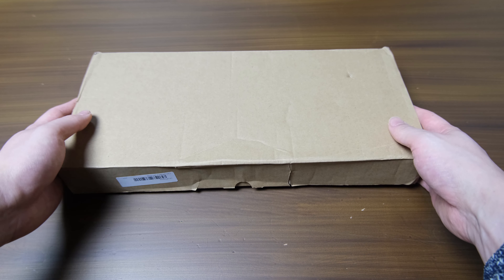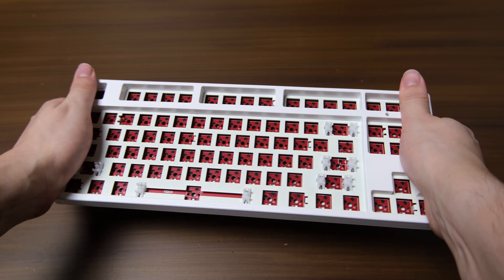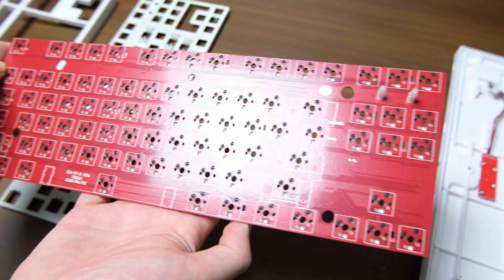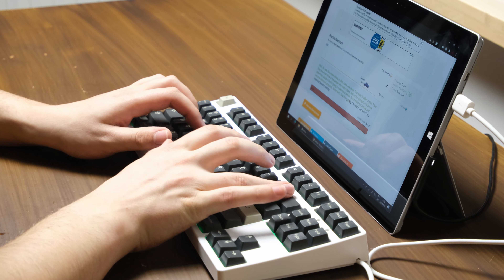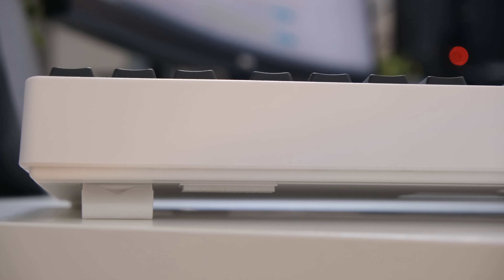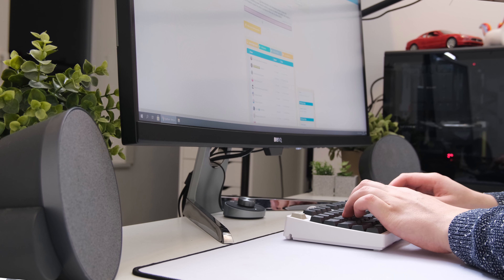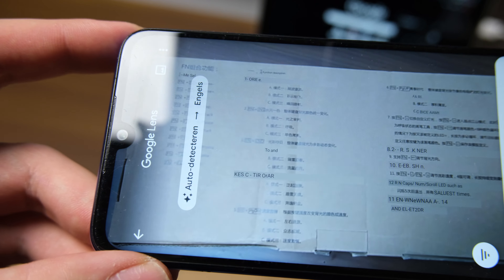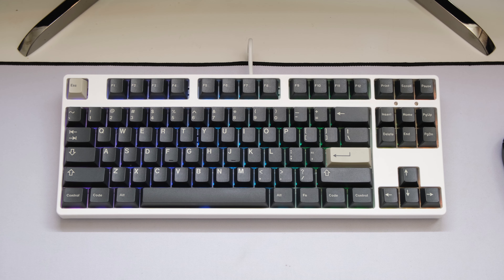€50 for a mechanical hotswap RGB keyboard? Yes, please!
No, this keyboard doesn't have a name. Yes, it's a great deal.